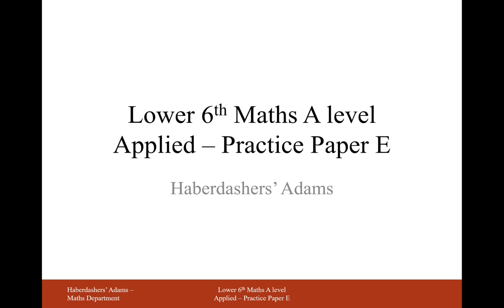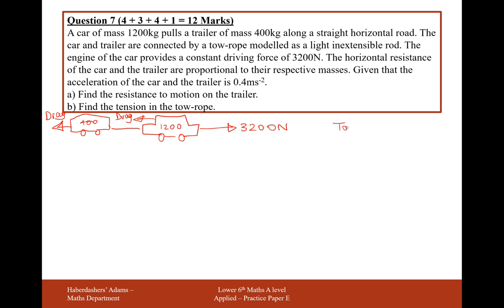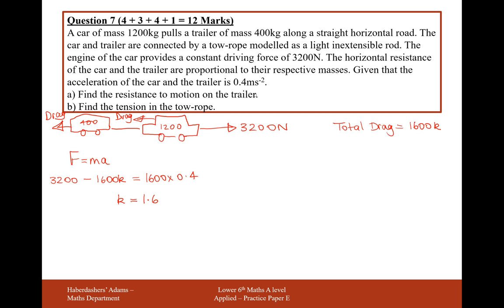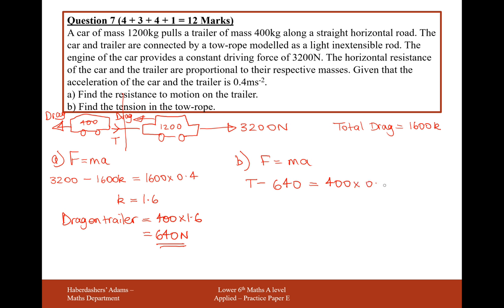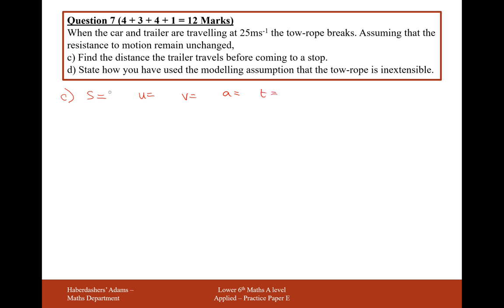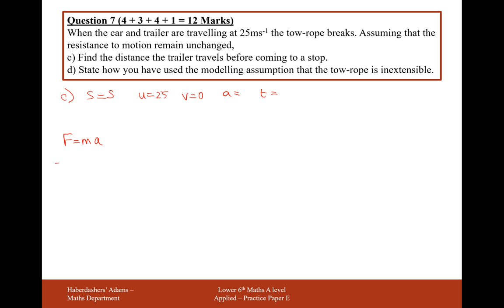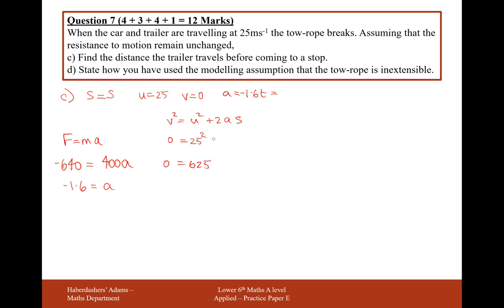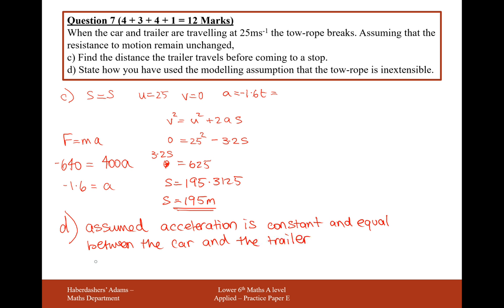AS Maths - Applied - Practice Paper E - Q7